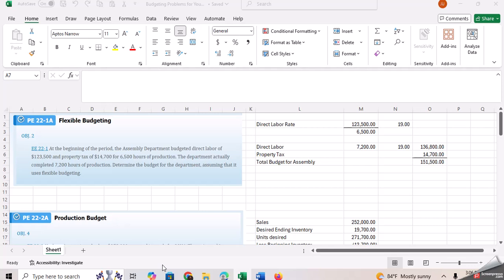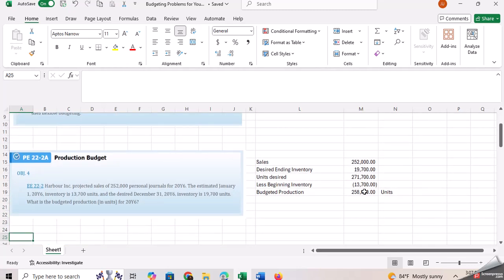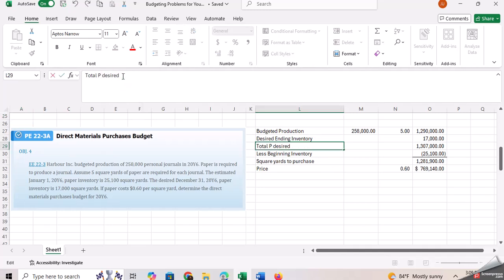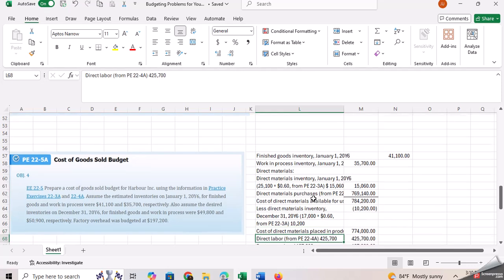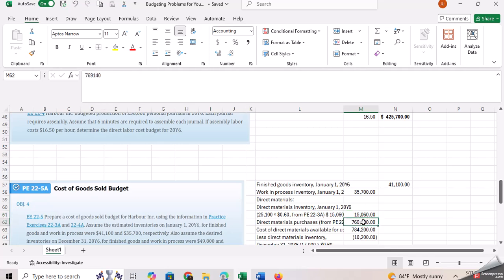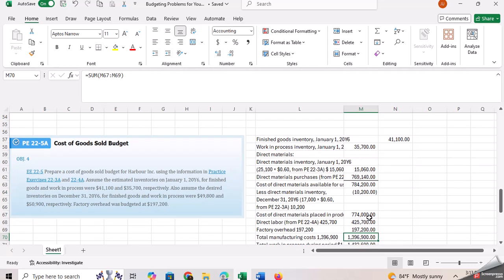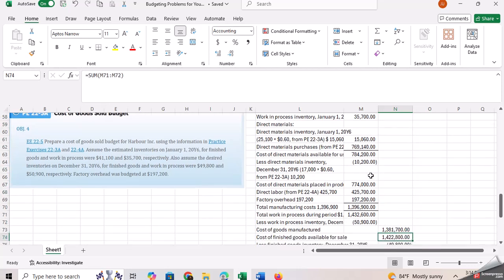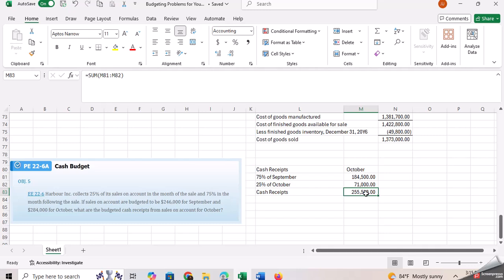Budgeting Exercises Worked Out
Budgeting Excercises worked out - Accounting Chapter 22